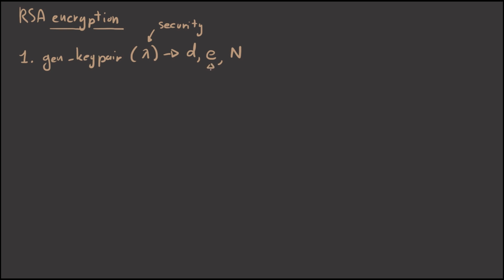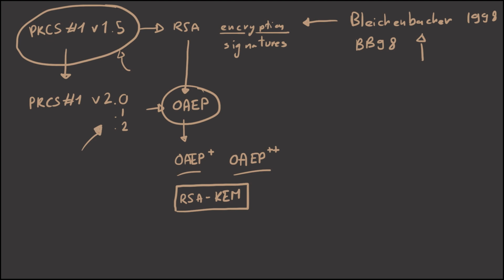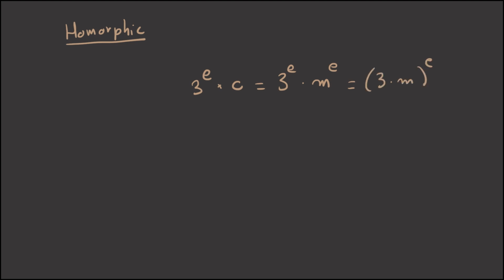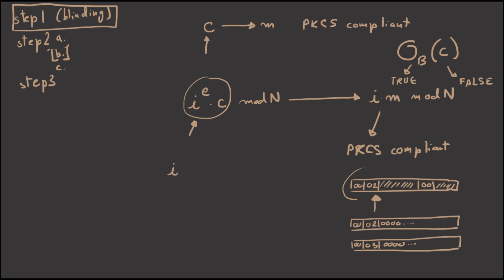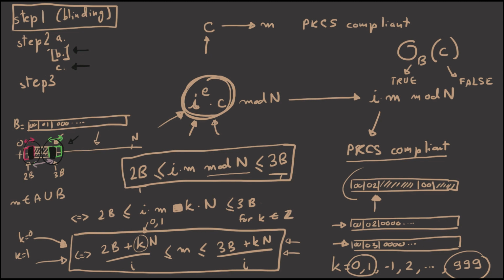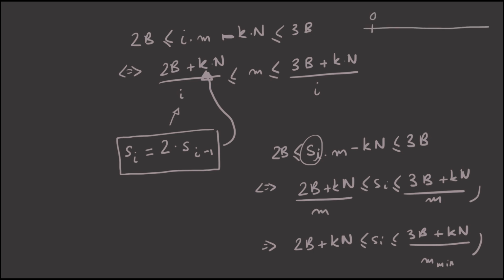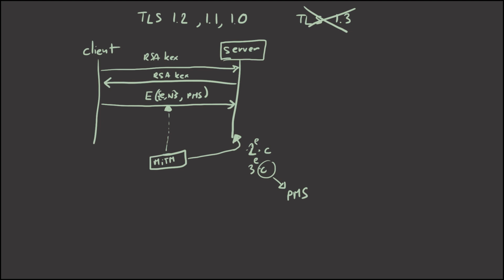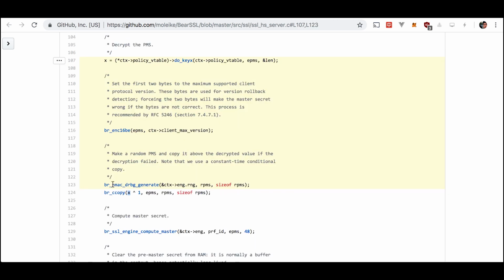Bleichenbacher Attack on RSA PKCS #1 v1.5 For Encryption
This is an explanation of Bleichenbacher's million messages attacks (1998) on RSA encryption PKCS#1 v1.5